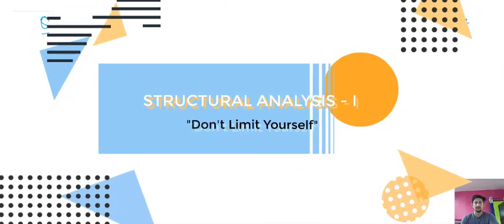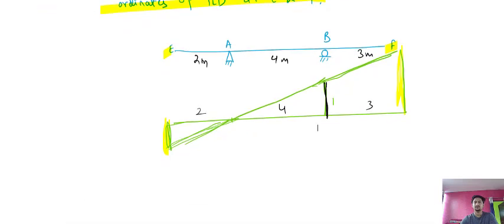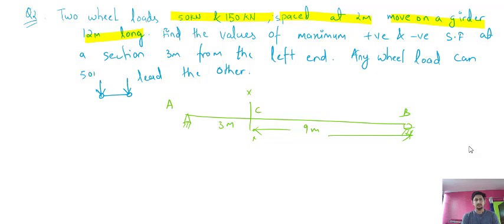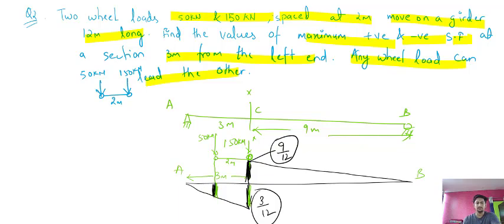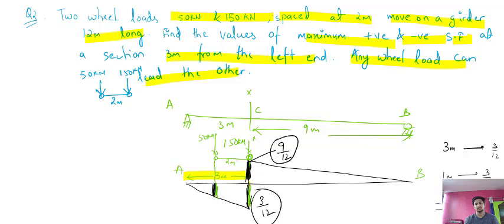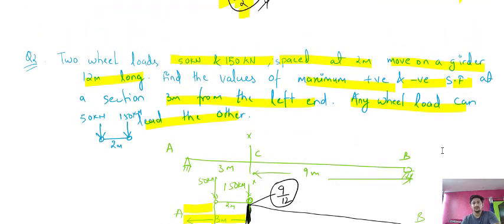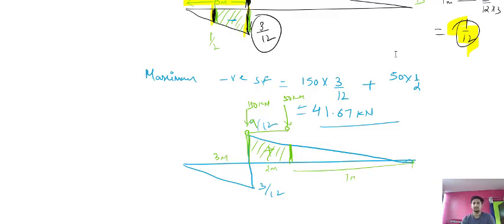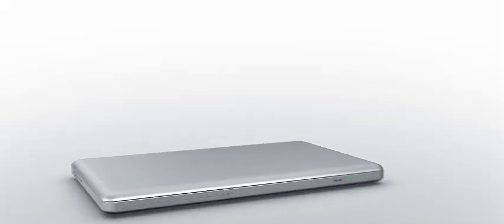ILD for Reactions and SF Numerical II Structural Analysis - I II lecture 13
Structural analysis is the determination of the effects of loads on physical structures and their components. Structures subject to this type of analysis include all that must withstand loads, such as buildings, bridges, aircraft and ships. Structural analysis employs the fields of applied mechanics, materials science and applied mathematics to compute a structure's deformations, internal forces, stresses, support reactions, accelerations, and stability. The results of the analysis are used to verify a structure's fitness for use, often precluding physical tests. Structural analysis is thus a key part of the engineering design of structures.